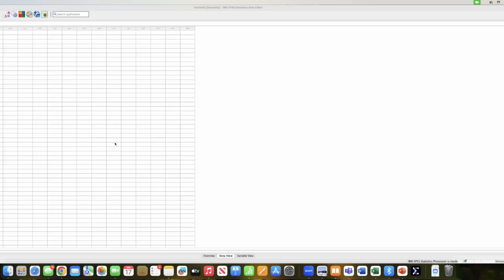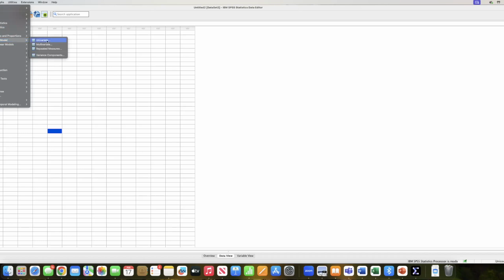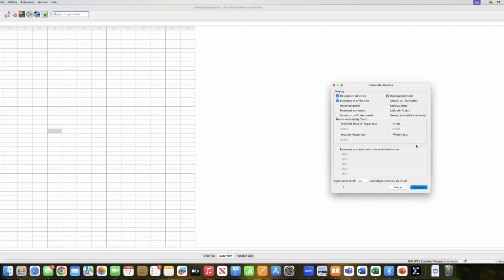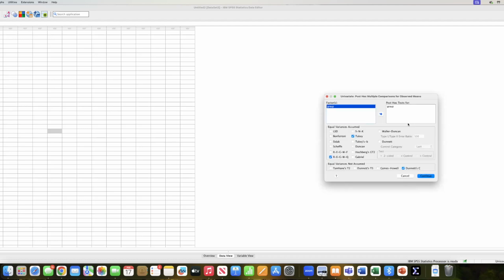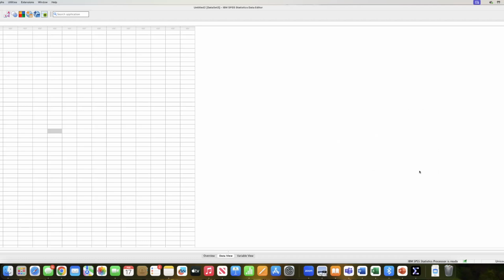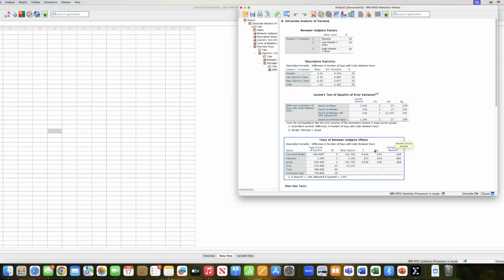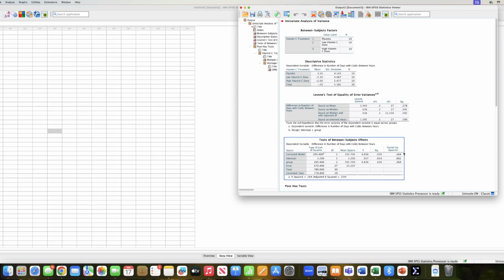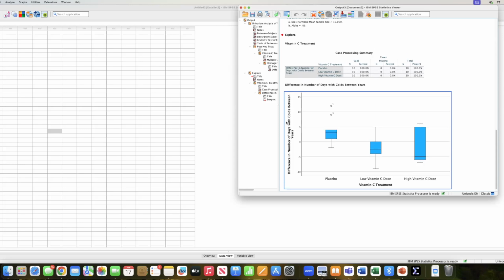one way analysis of variance using SPSS